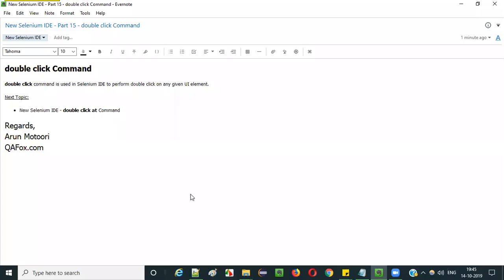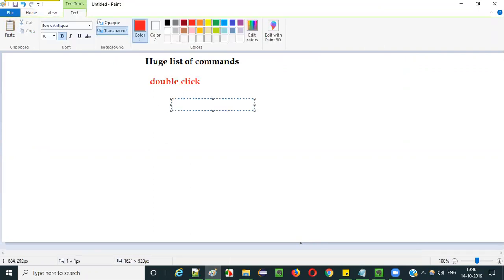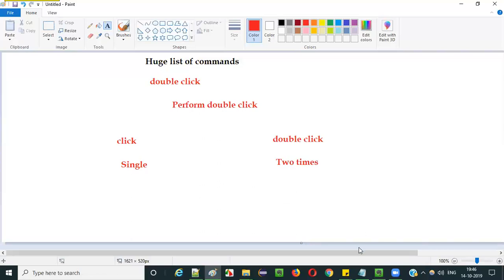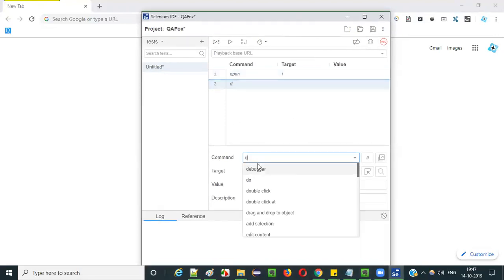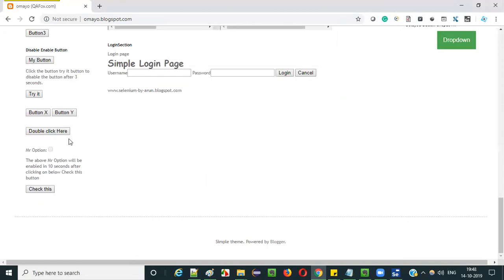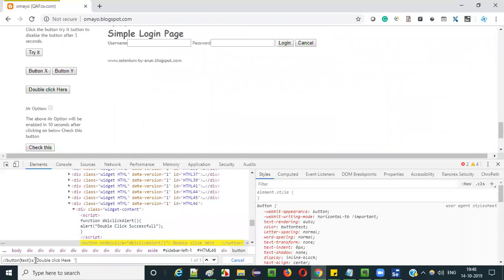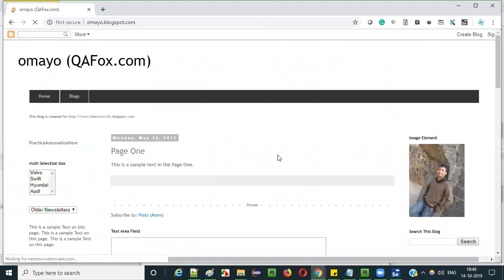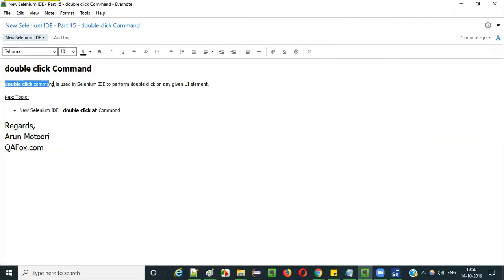New Selenium IDE - Part 15 - double click Command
In this video, I have practically demonstrated using 'double click' command in New Selenium IDE